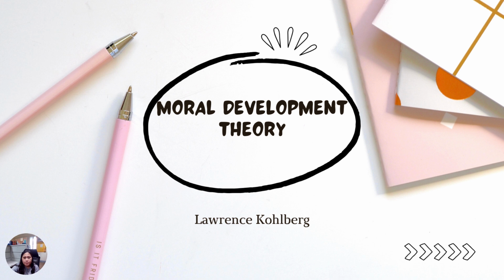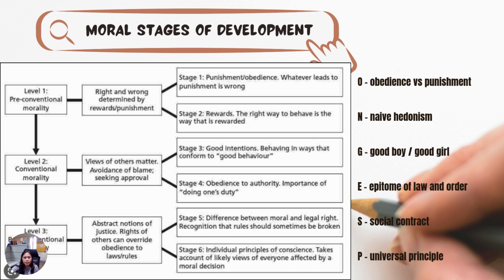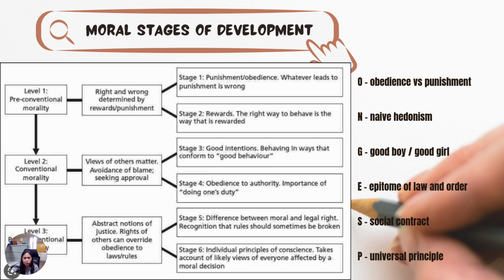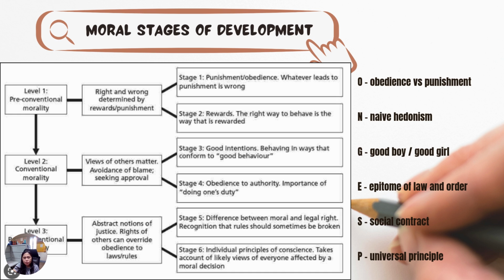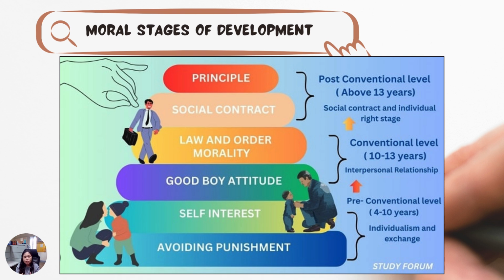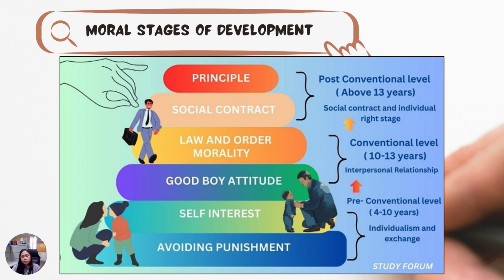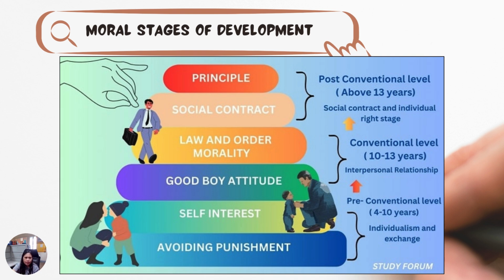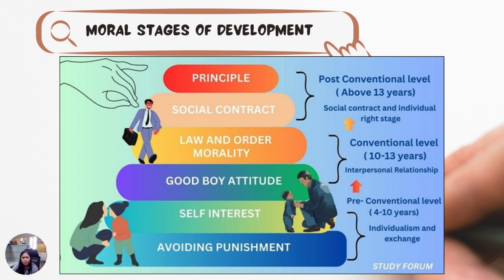ED 111 Moral Stages of Development